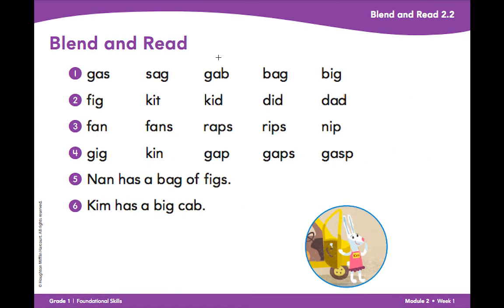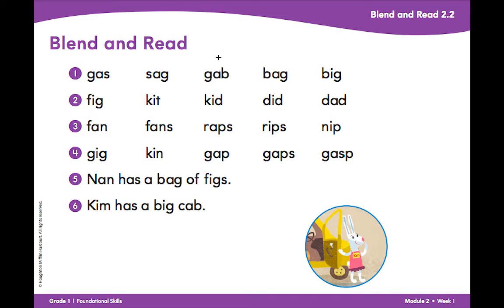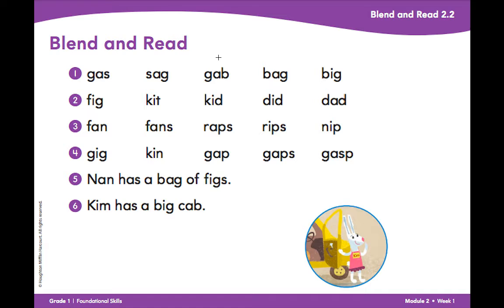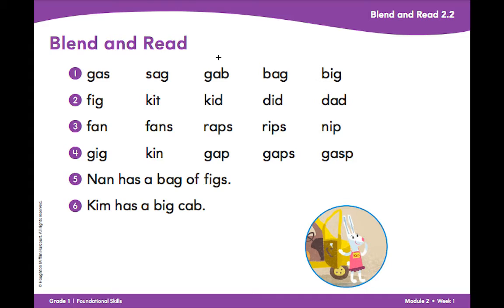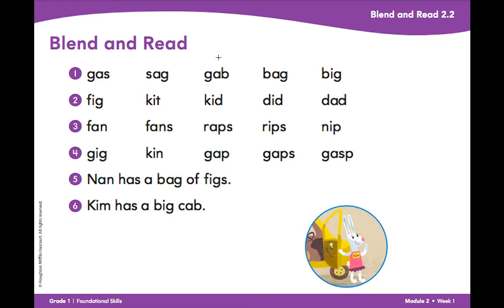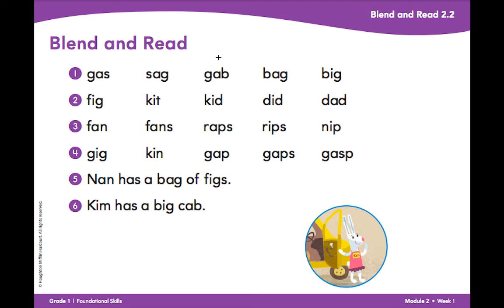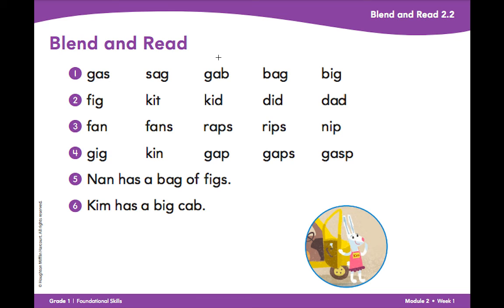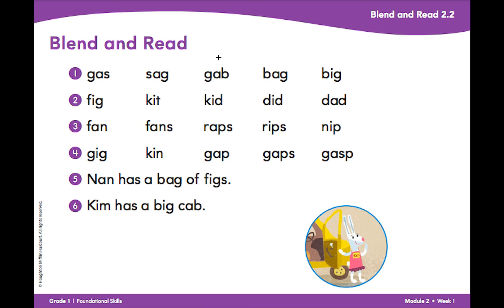2.1 Blend & Read Day 2